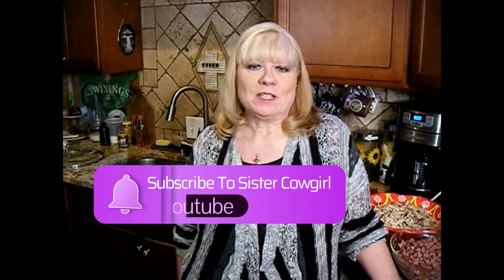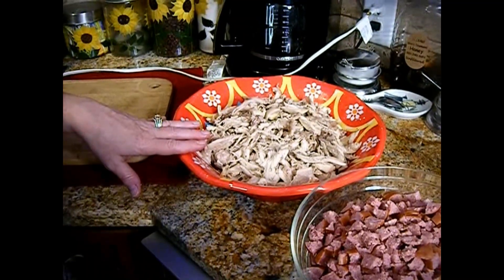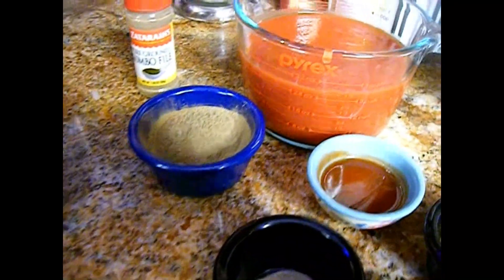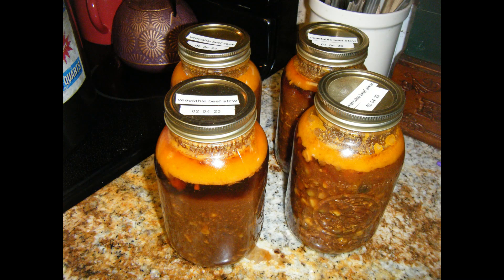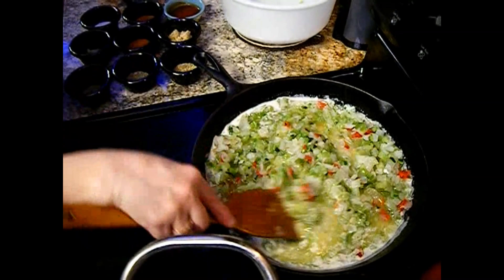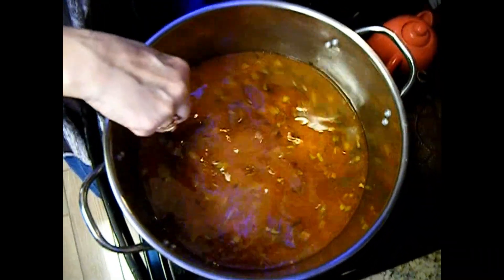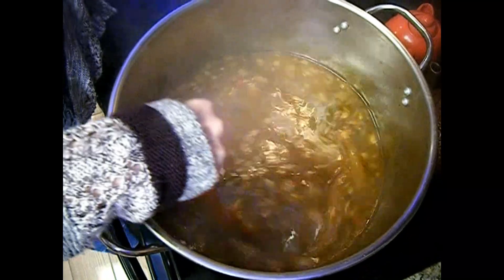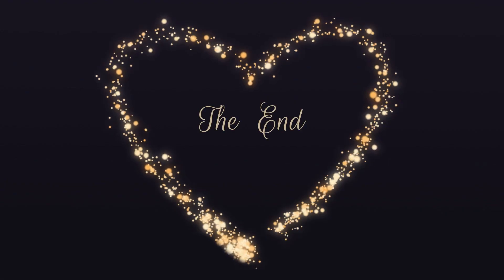Louisiana Gumbo With Sister Cowgirl